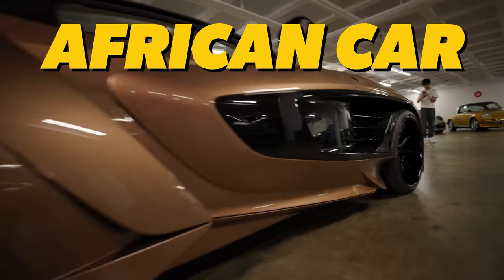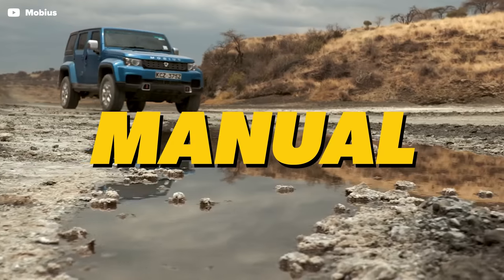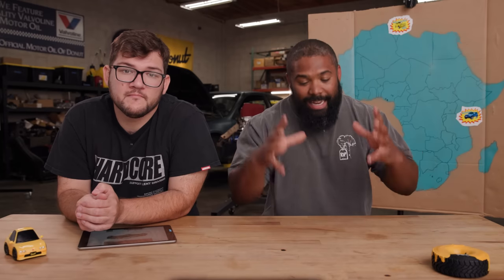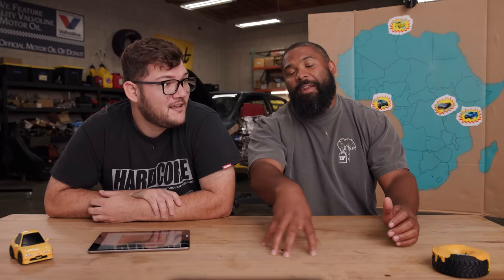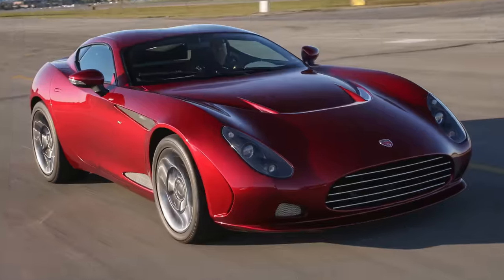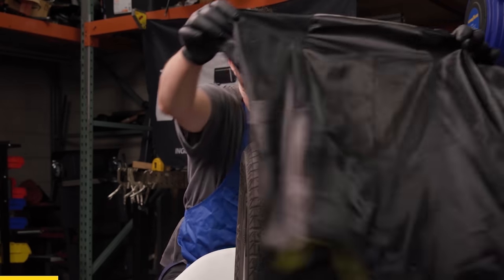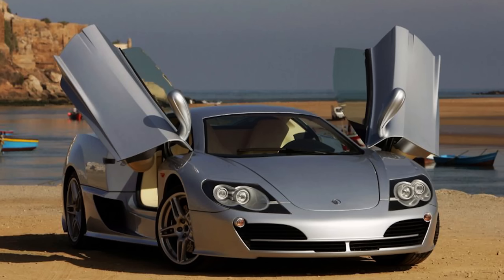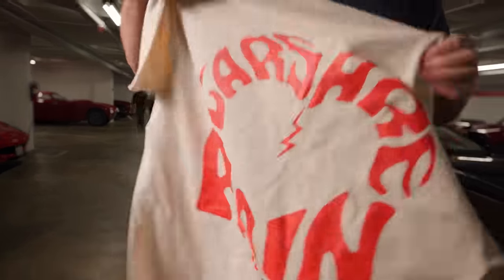The Most Expensive African Cars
We rank the most expensive cars for sale by African car manufacturers.